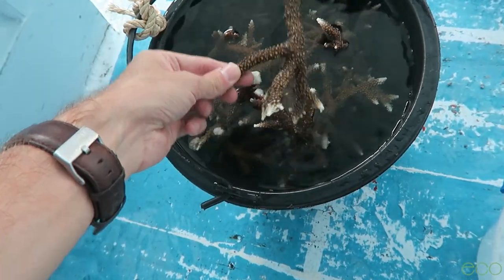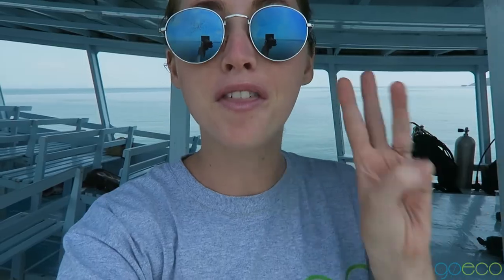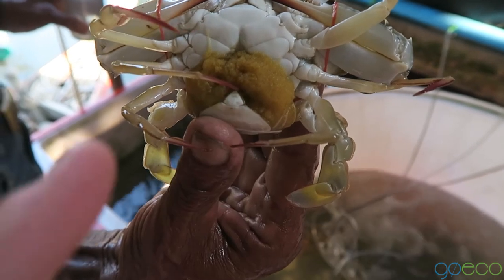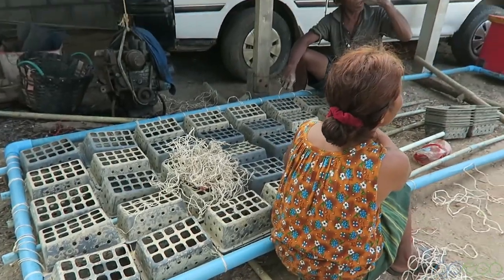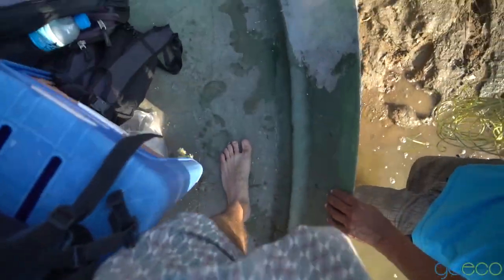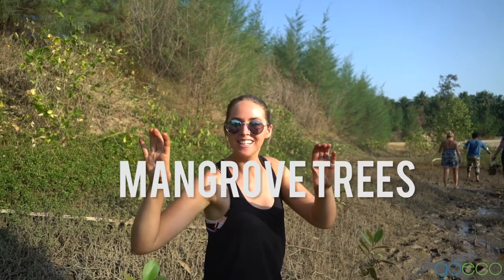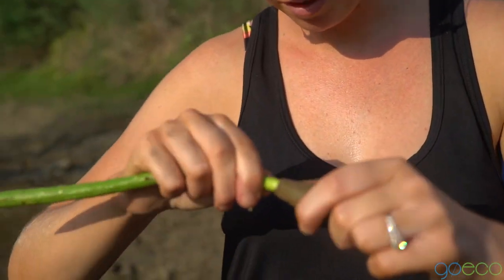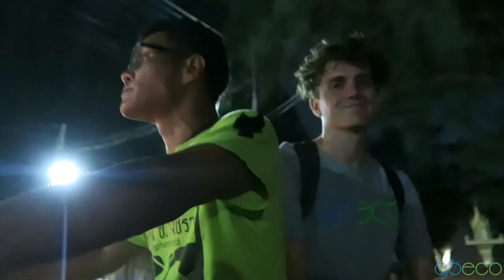GoEco VOLUNTEER Trip Vlog – Saving The Coral Reef in Thailand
Join @GoEcoVolunteerAbroad and help save the coral reef in Thailand!

Check out our links to see how you can help the local team.